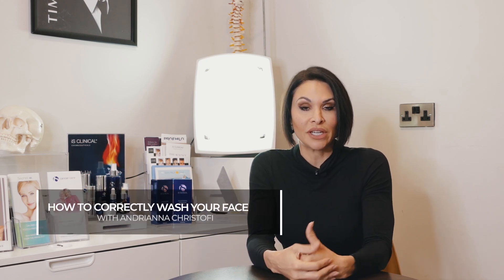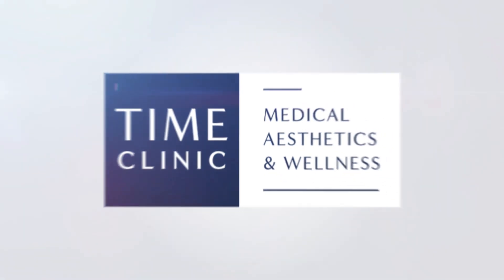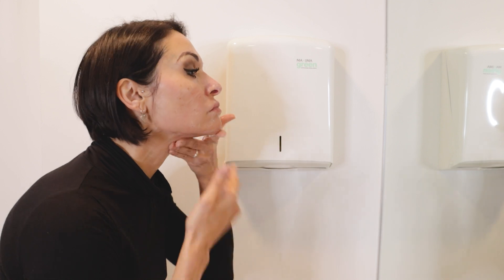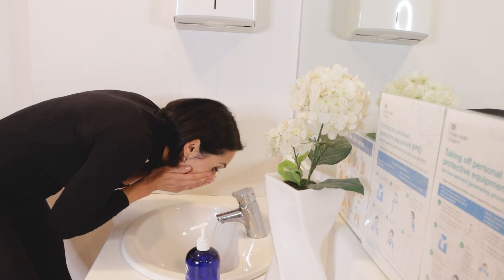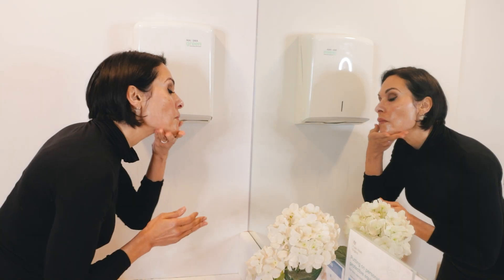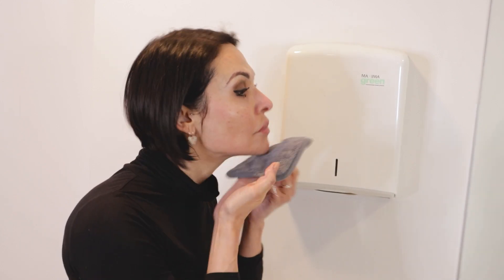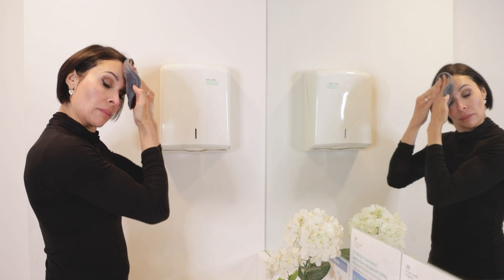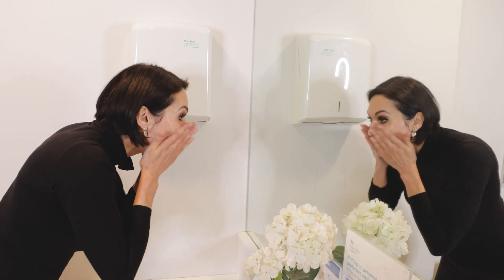How to Correctly Wash Your Face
We often hear on social media how important a good skincare routine is for our facial skin to keep it healthy and glowing. However, sometimes we need to catch up on one other essential step to optimise our skincare routine at its maximum. It is to know how to handle each skin care product correctly to maximise its absorption into the skin.

With the help of our incredible Time Clinic's brand ambassador Andrianna, we will learn how to effectively wash your face and prepare it for the rest of our skincare products!